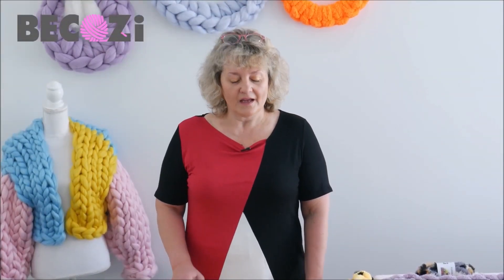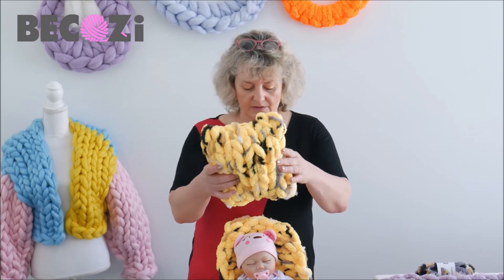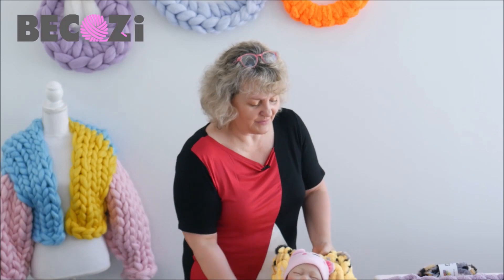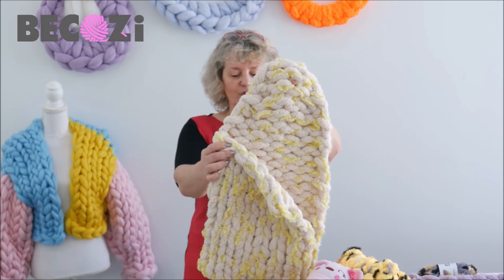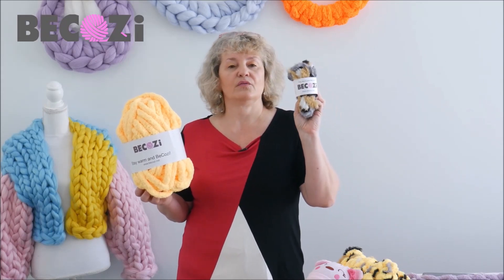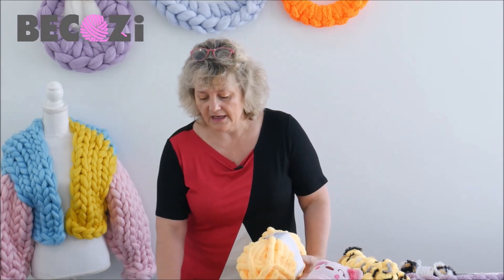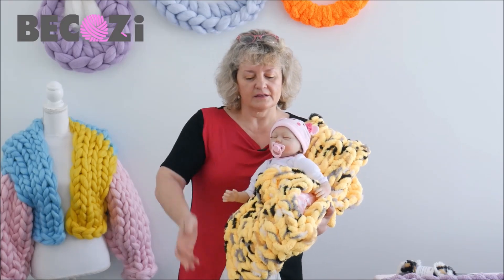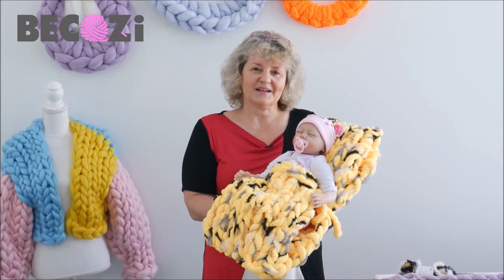HAND KNIT A BABY SLEEPING BAG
You need TWO skeins of BeCozi Chunky chenille yarn for a Baby bed and a pillow:

*We no longer carry Yellow or S'mores Furreal Soft Yarn colors*